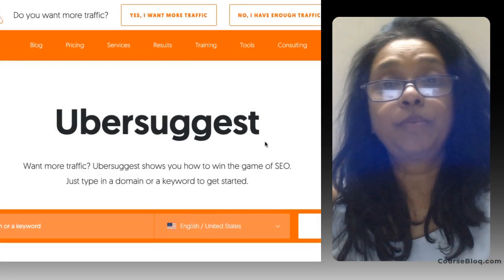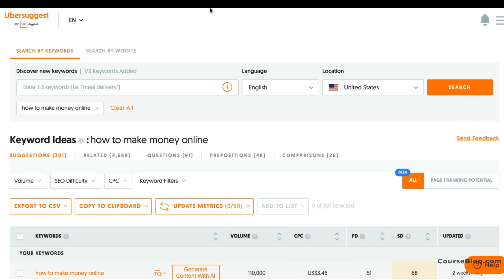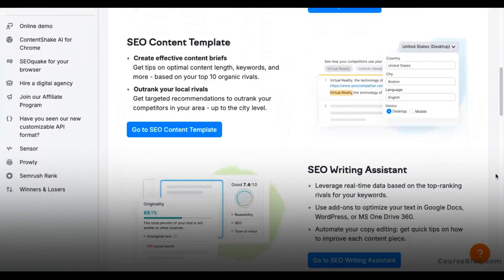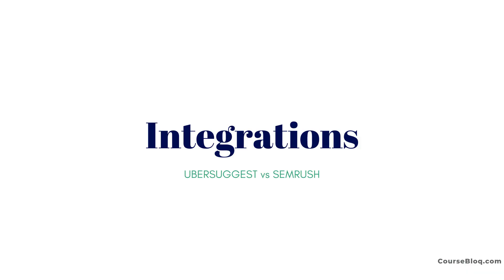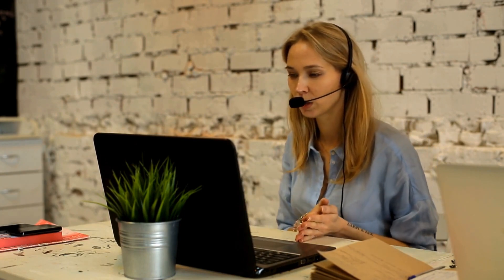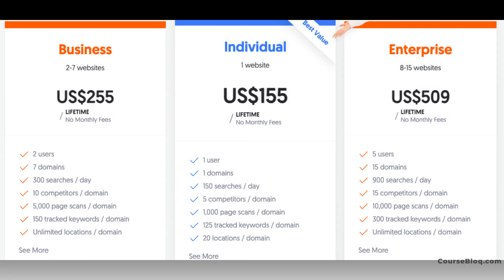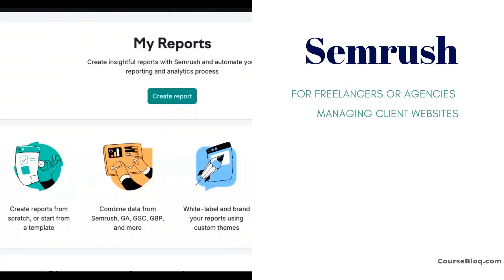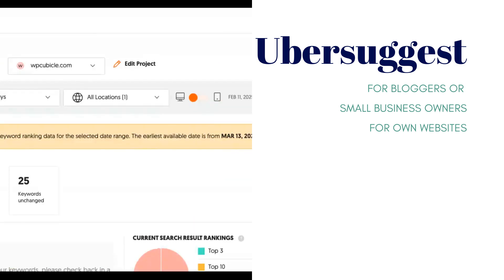Ubersuggest vs SEMrush - Which SEO Tool is RIGHT for YOU?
Ubersuggest and Semrush are both excellent SEO tools, that are quite popular.

This video is not about which one is better though, this video is about which one is right for YOU.
I compare the two tools against a number of factors listed below and then make my recommendation based on what your skills are and what you plan to do with the tool.

Timestamps
0:00 Introduction
0:38 Keyword Research
0:58 Competitor Analysis
1:18 Content Ideas
1:49 Website Audits
2:06 Backlink Analysis
2:29 Integrations (with other 3rd party tools)
2:50 Customer Support
3:31 Pricing
4:33 Which SEO tool is better for you - if you are a beginner? expert?
5:10 Which SEO tool is better for you - if you are a freelancer / agency? small business owner / blogger ?
5:51 Wrapping Up

🔗 Learn how to do SEO using Ubersuggest for just $9.99

This free SEO Course is perfect if you want to start doing SEO for your own websites. Or if you want to learn enough to be able to outsource your SEO to a freelancer or agency (because you CAN'T outsource what you DON'T understand.)
Also, before you start using a SEO tool, going through this course will help create a knowledge base that you can build on.